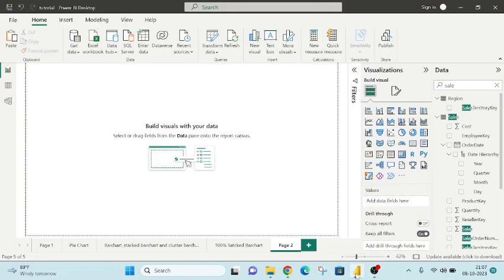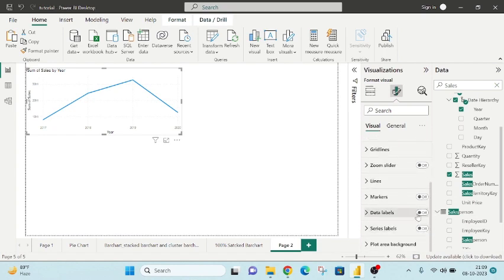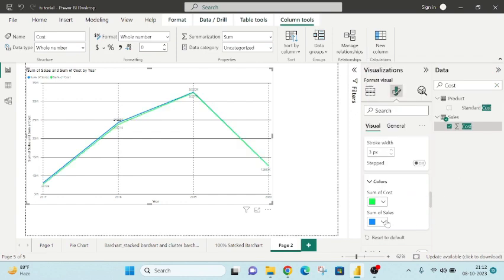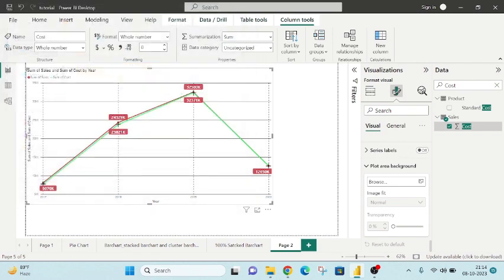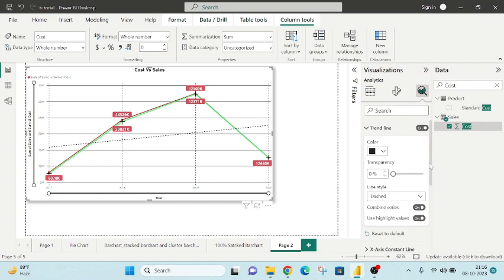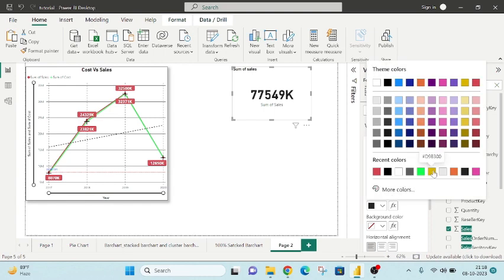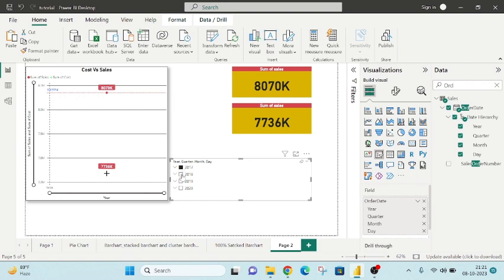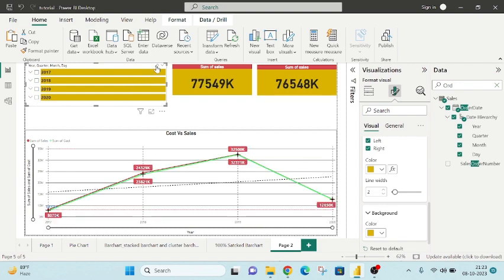Part 06 Line Chart ,Slicer and Cards in Power BI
Part 06 Line Chart  and Cards, Slicer  in Power BI